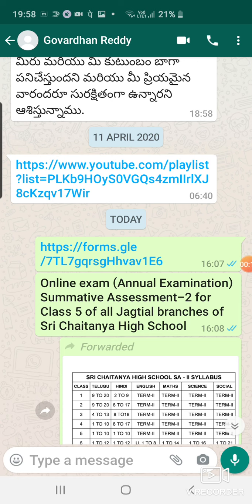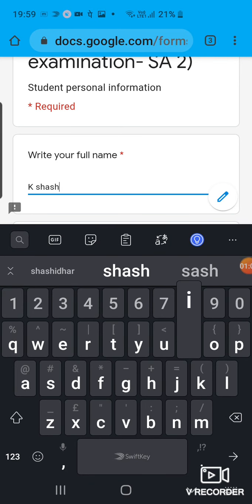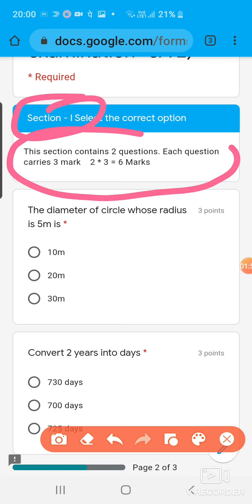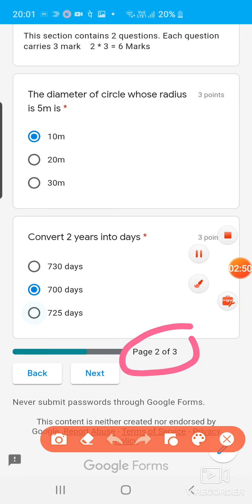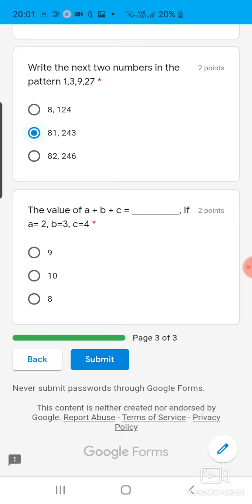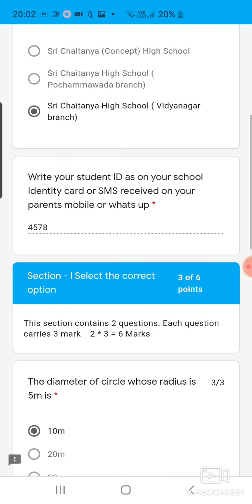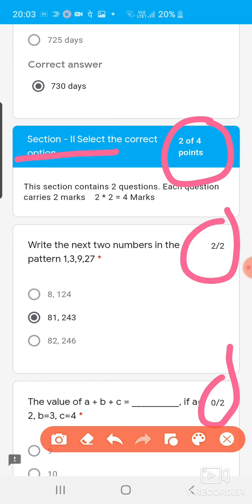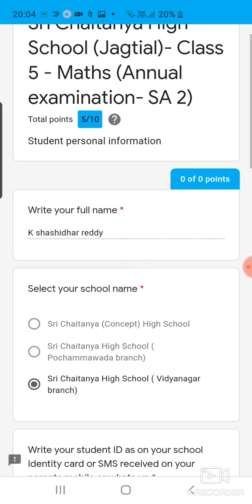Sri Chaitanya High School - Jagtial online exam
Sri Chaitanya High School - Pochammawada, Vidyanagar. Online exam for three branches of Jagtial